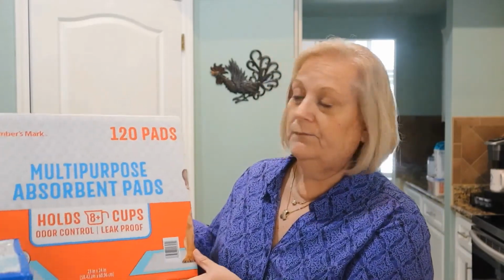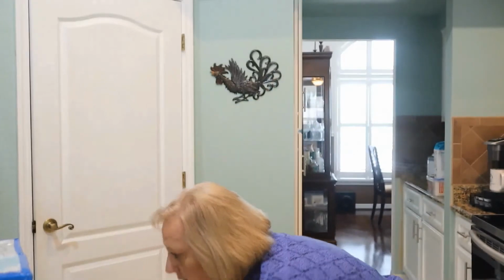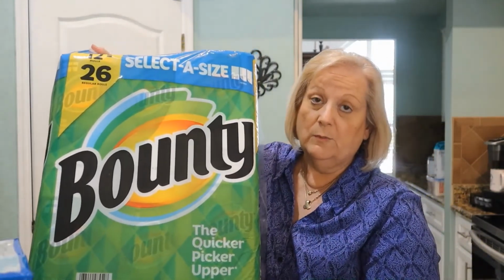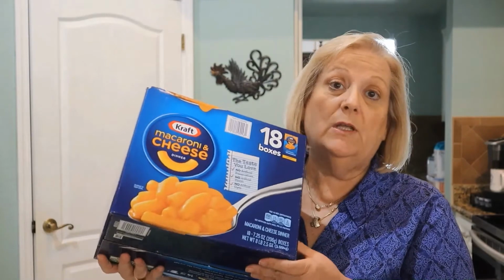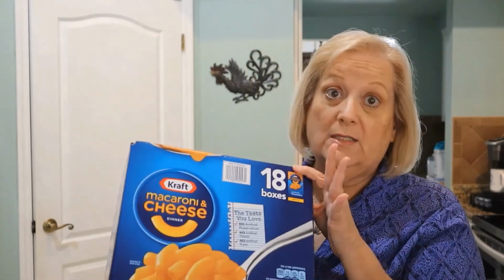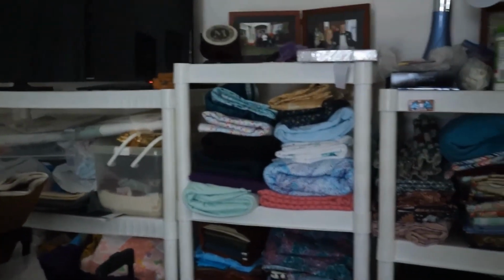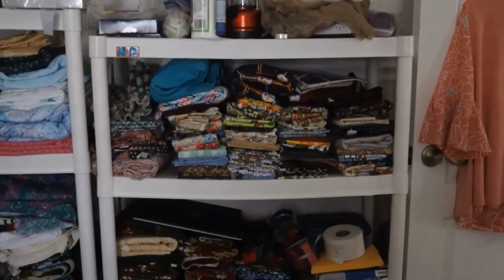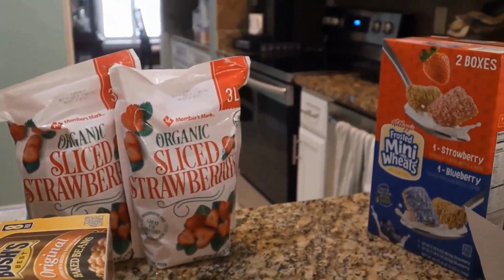Sam's Haul Time!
We decided it was time for another Sam's shopping trip so ... here we go!!
Check out what we bought and see what my new "sub-pantry" looks like.
And when you're finished watching the video,  please hit that "Like" hand AND if you haven't subscribed to my channel yet, please hit that little subscribe button in the corner of the screen and click on the bell to receive notifications of future videos!!